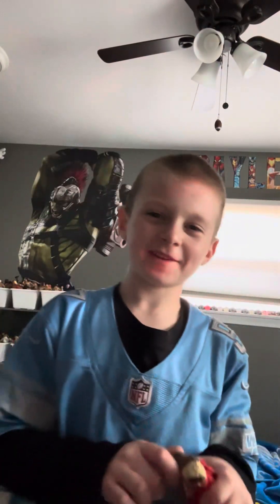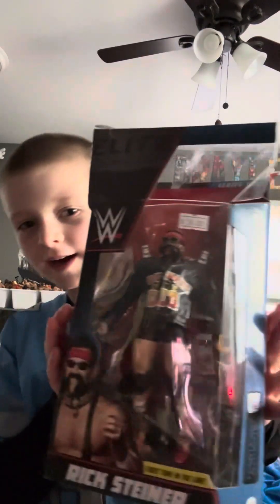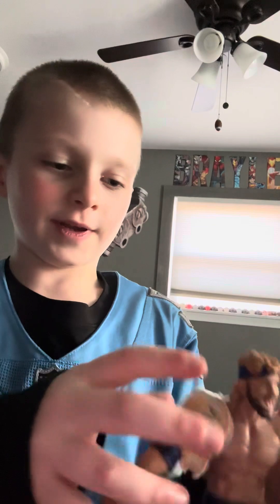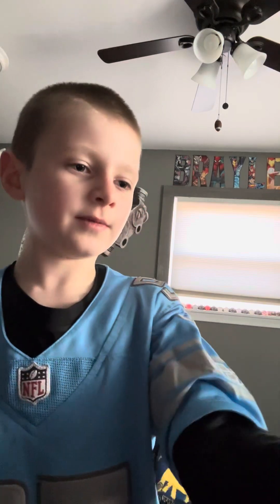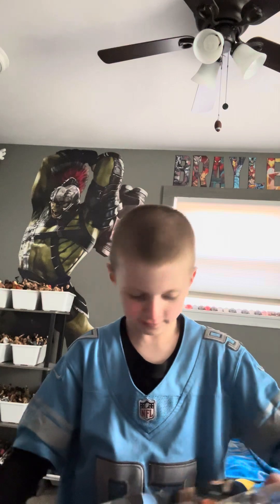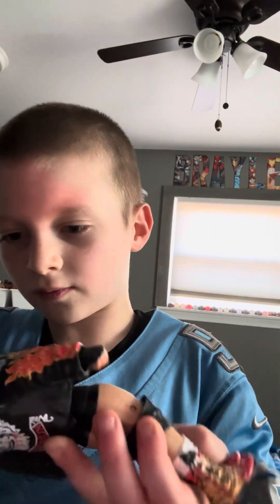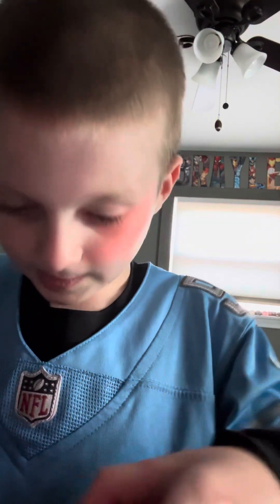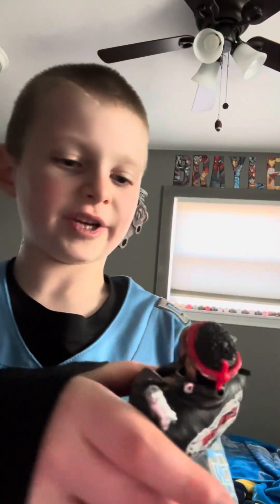WWE toy review